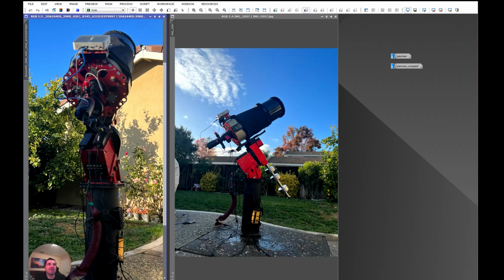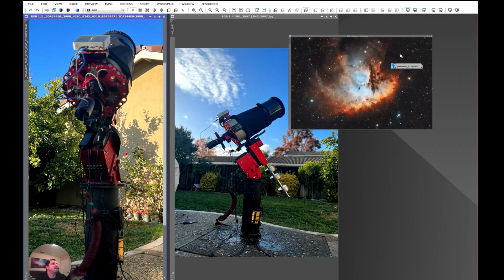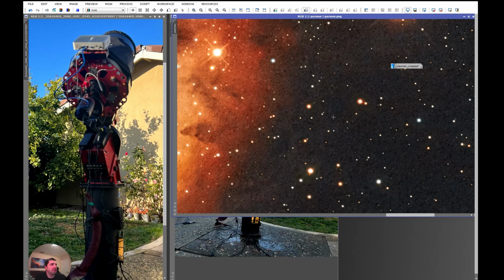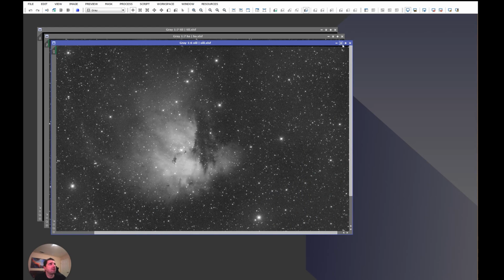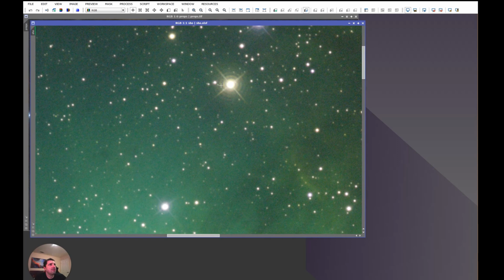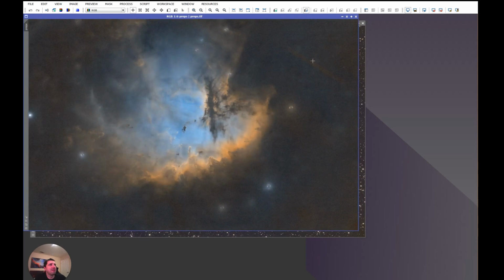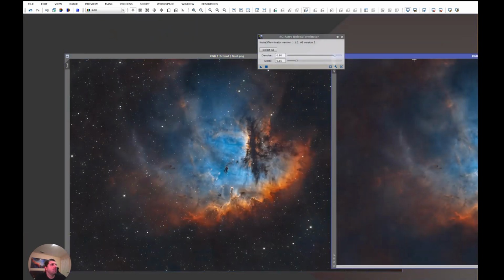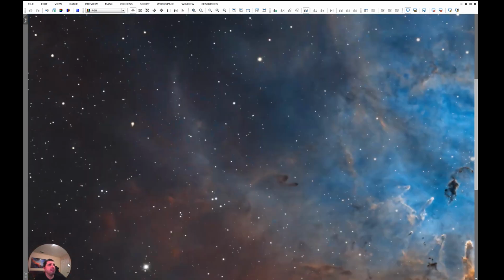Uncovering the Mystery of the Incredible Pacman Nebula: Astrophotography Secrets Revealed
Join us on this exciting astrophotography journey as we capture the stunning beauty of the Pacman Nebula. With the use of Officina Stellare Ultra CRC 320 telescope, QHY 600m Pro camera, and Paramount ME I mount, we showcase the power of narrowband imaging in bringing out the intricate details of this cosmic wonder. Our filters, Chroma Ha 8nm, Chroma OIII 3nm, and Chroma Sii 3nm, help us highlight the different emission spectrums of the nebula. The ZWO ASI174MM Mini guiding camera ensures precise tracking for sharp images. Whether you're an experienced astrophotographer or just starting out, this tutorial will provide valuable insights and tips for capturing the Pacman Nebula in all its glory. Get ready to marvel at the magnificent colors and intricate details of this breathtaking celestial object

Equipment used:
Telescopes - Officina Stellare Ultra CRC 320
Cameras - QHY 600m Pro Gain 56 / Offset 50 / High Gain Mode
Mounts - Paramount ME I
Filters - Chroma Ha 8nm · Chroma OIII 3nm · Chroma Sii 3nm
Guiding Cameras - ZWO ASI174MM Mini

Exposure Time and Total Time per Channel
Ha 42x600s - 7 hours
OIII 42x600s  - 7 hours
SII 42x600s  - 7  hours